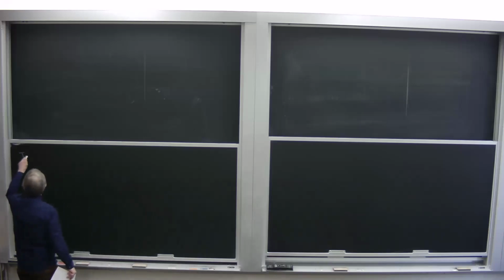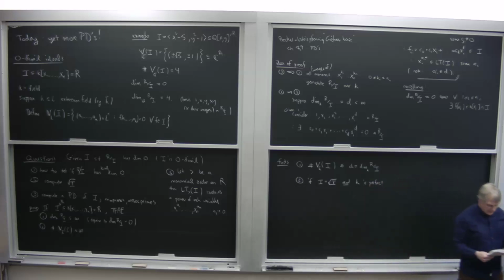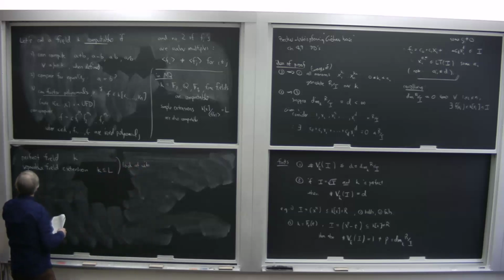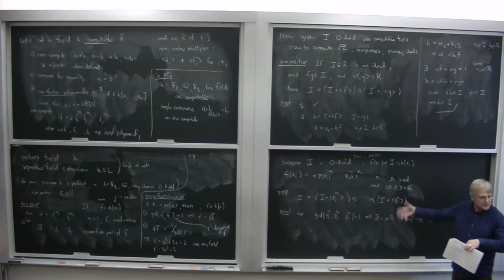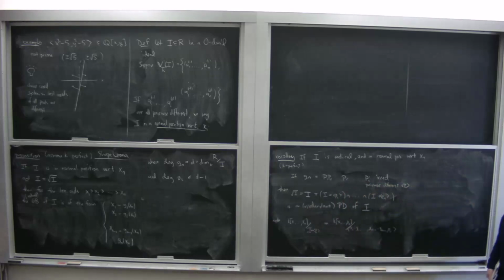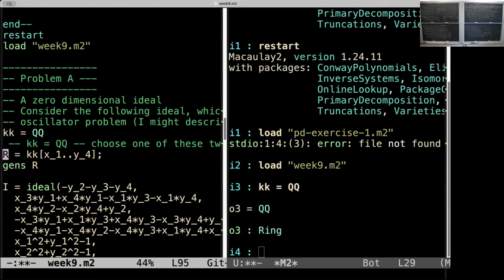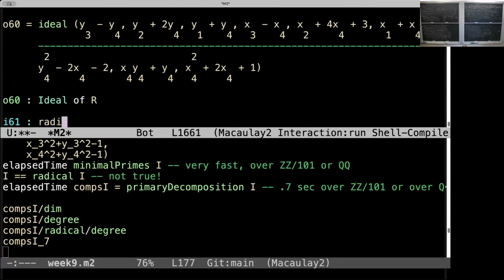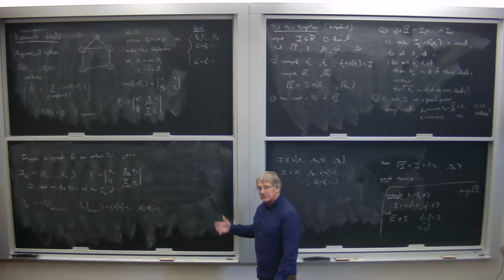Graduate Course: Computational commutative algebra and computational algebraic geometry - Lecture 9